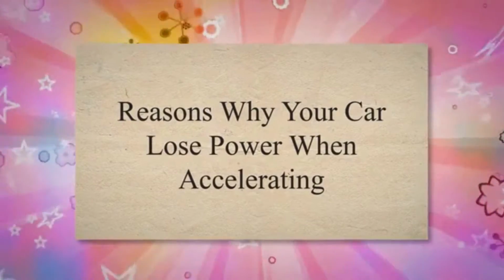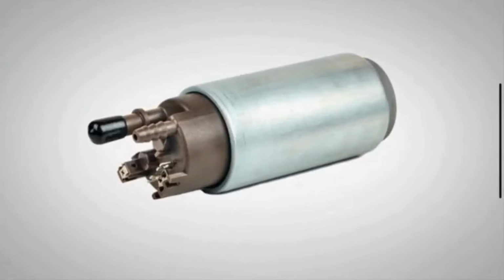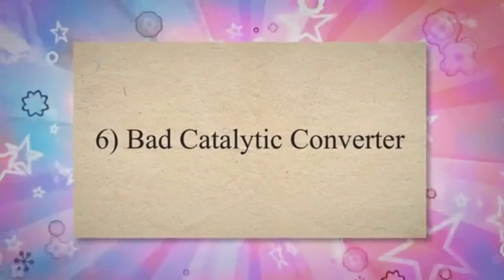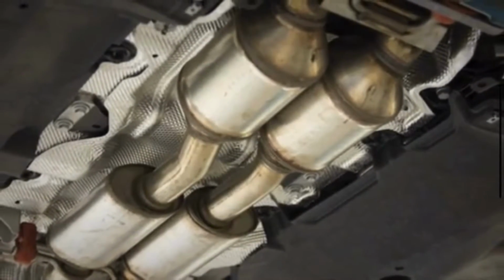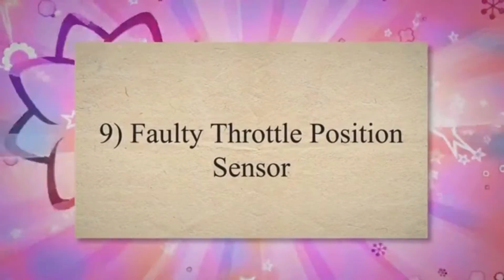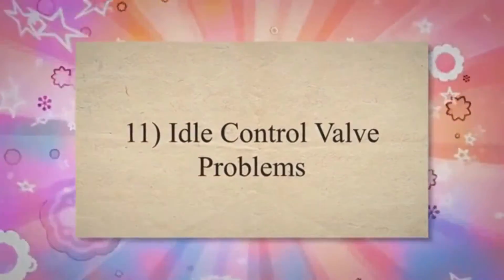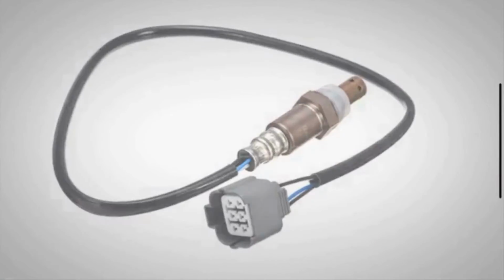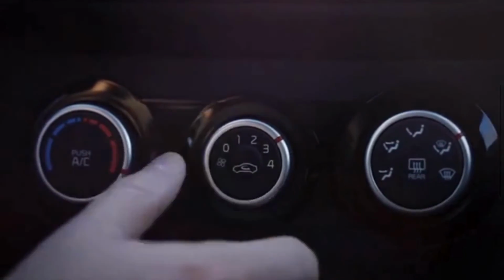Top 15 Causes Of A Car Losing Power When Accelerating - Fixes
In this video, we discuss the 15 most common causes why a car loses power when accelerating and how to fix these issues.
A car usually loses power due to a bad fuel pump, a clogged fuel filter, a faulty spark plug, a faulty ignition coil, a clogged air filter, a bad catalytic converter, a bad MAF sensor, damaged timing belt, a faulty throttle position sensor, vacuum leaks, a bad IAC valve, a bad O2 sensor or poor wheel alignment.

Why Does My Car Stop Accelerating When Driving?
How do you fix loss of power when accelerating?